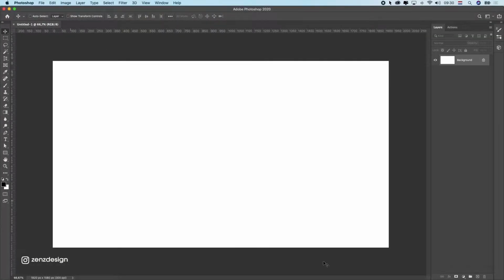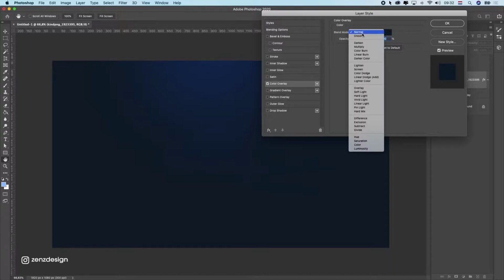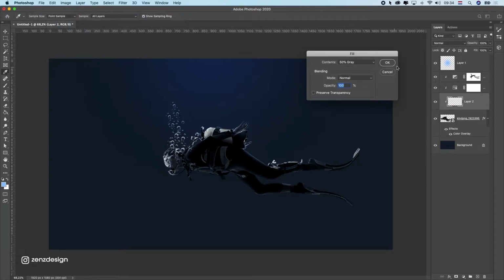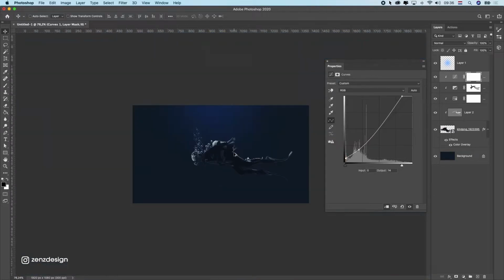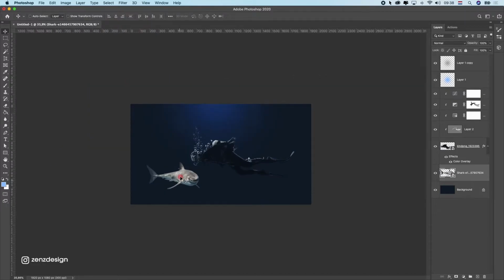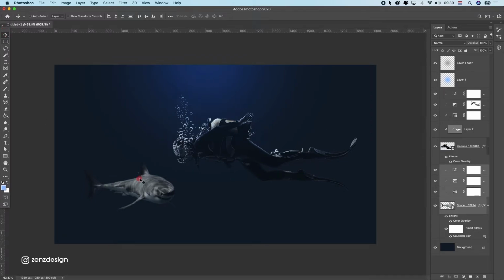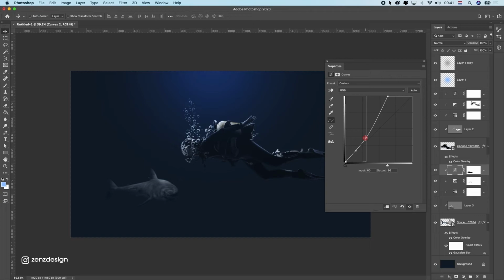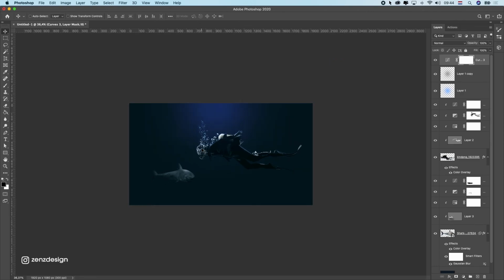Photoshop Tutorial: How to Blend Images Underwater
Learn to blend images underwater in Adobe Photoshop. Blending underwater requires a different kind of approach. Learn all about blending images to create your own realistic composite.